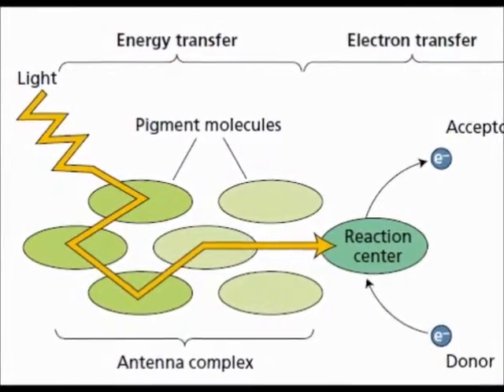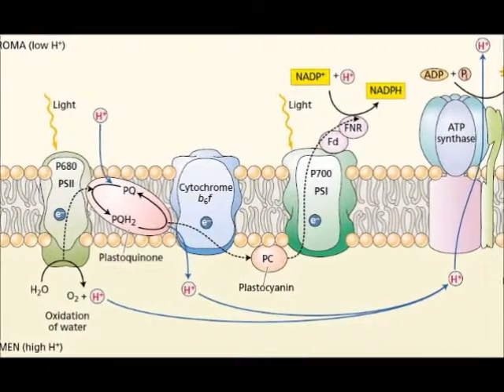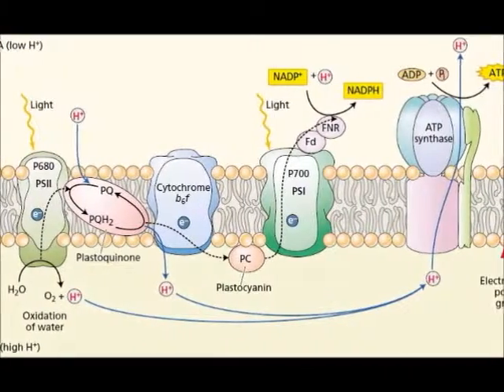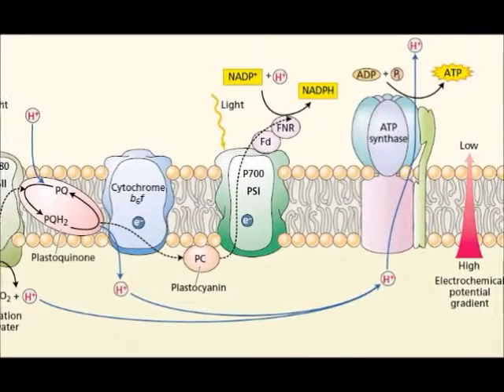English project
Inglés IV virtual
Profesor-Wilson David Abella Montaña